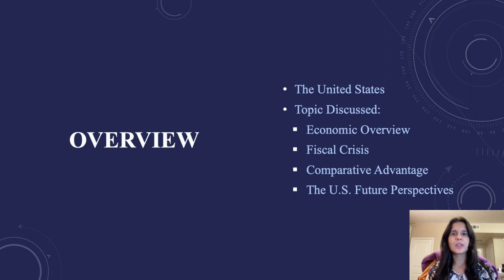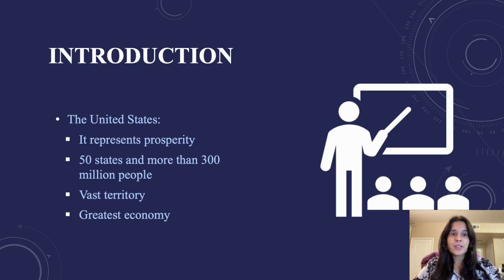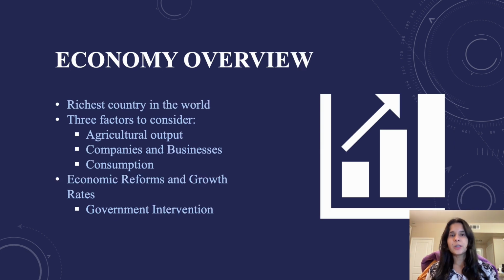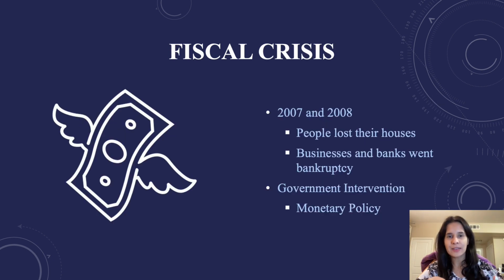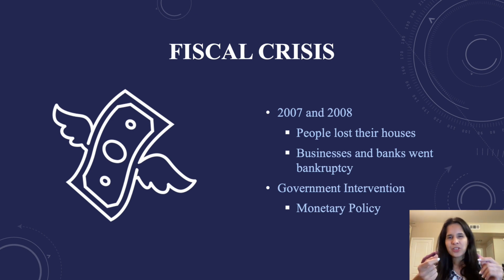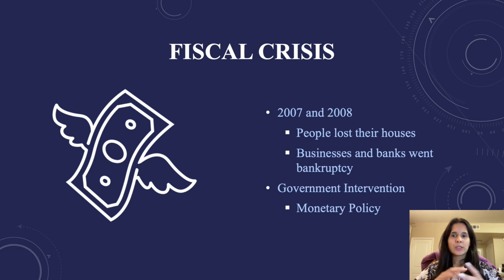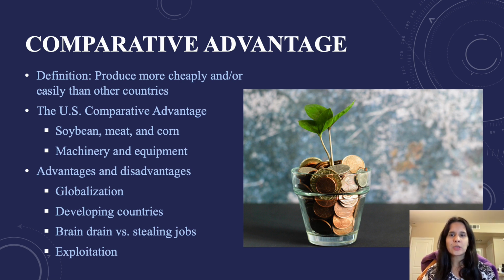International Economics:The United States